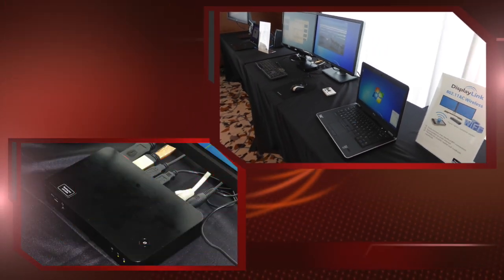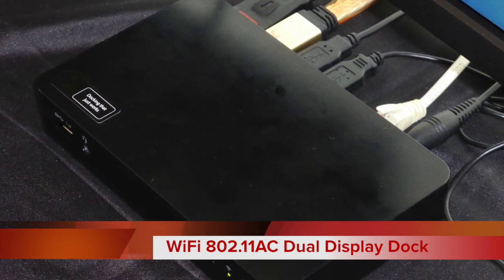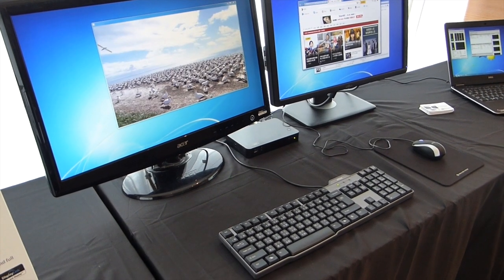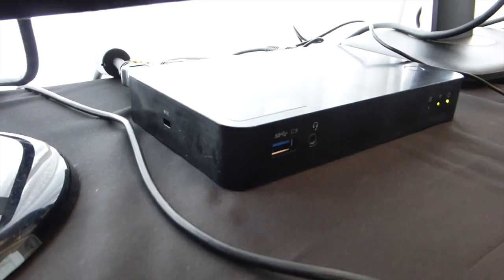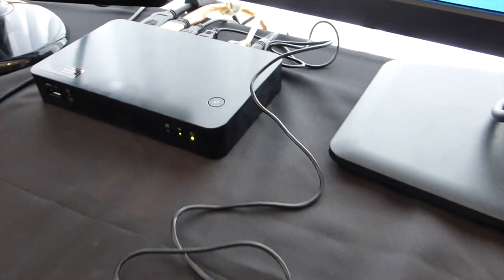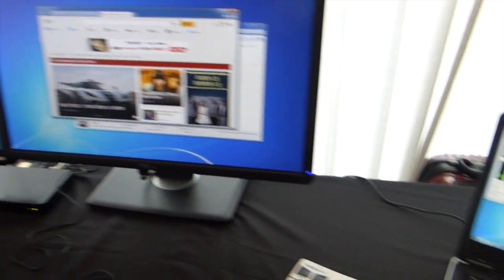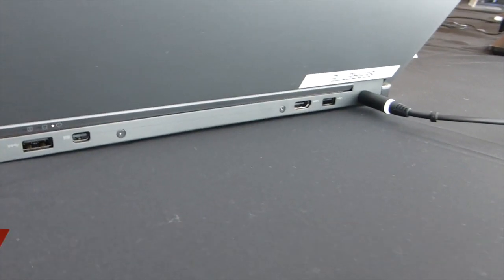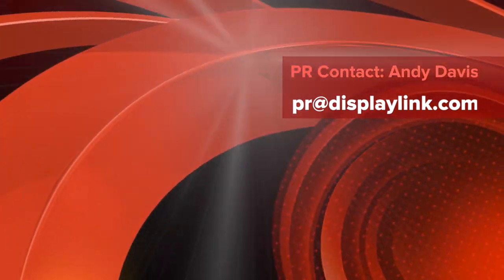DisplayLink WiFi 802.11AC Docking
This video shows the latest WiFi 802.11AC dual display dock demonstration, highlighting how DisplayLink technology can be combined with WiFi to produce a wireless 11AC dock solution that can connect to 802.11AC hosts wired or wirelessly.